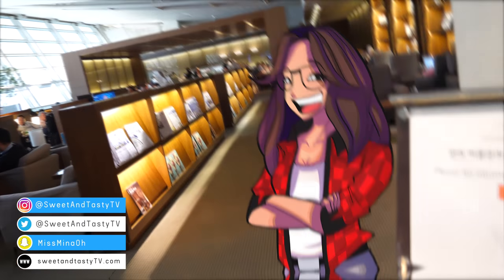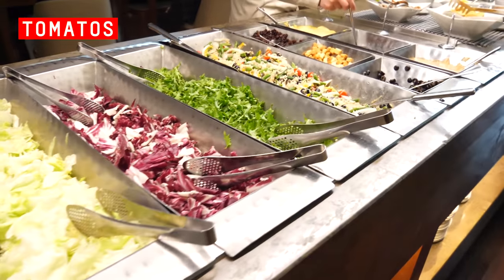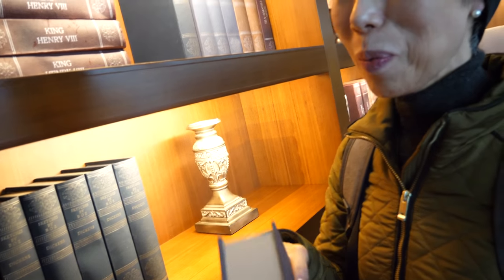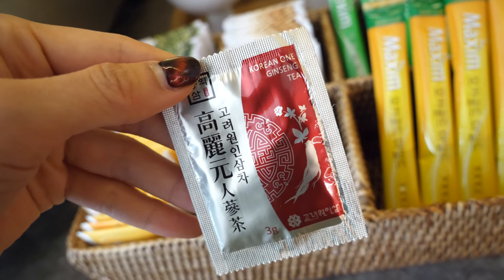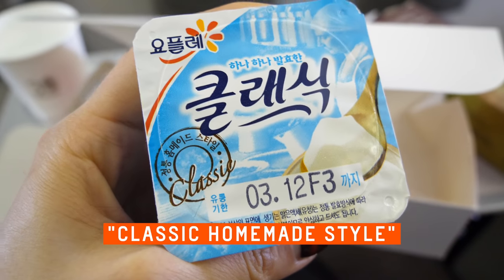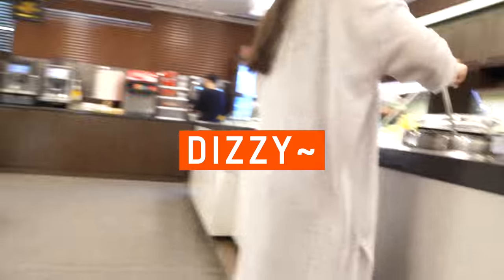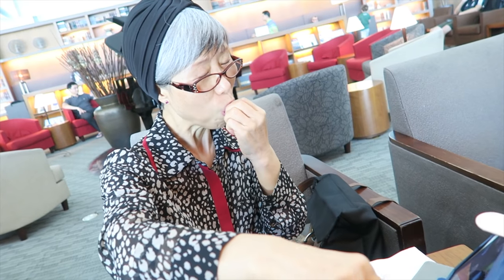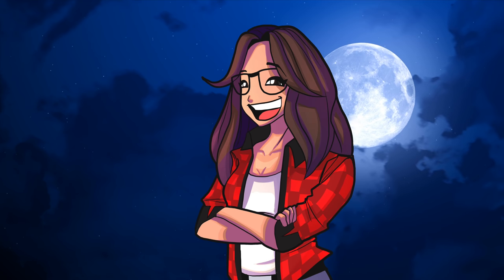Inside BUSINESS CLASS Lounge at ICN Airport ft. AYCE Buffet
What does it look like inside the Business Class Lounge? Today we're taking you inside Asiana's lounge at ICN (Incheon International Airport in South Korea). The Business Lounge is divided into two sides: left and right of the check-in counter.

Both lounges have an all-you-can-eat snack buffet. The left lounge provides many seating options, including private sections. The right lounge is completely open without any half-walls and has a grand piano.

We also check out Sky Hub Lounge on another occasion. Hope you enjoy the video and chillaxing with us before the flight :)